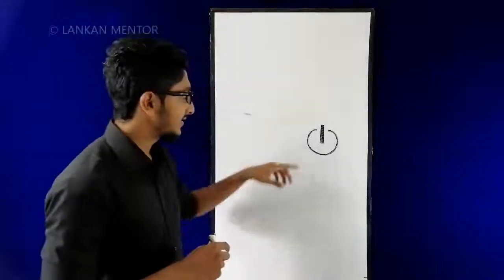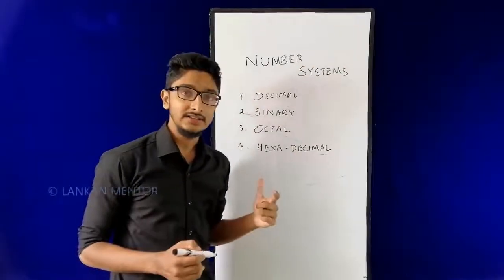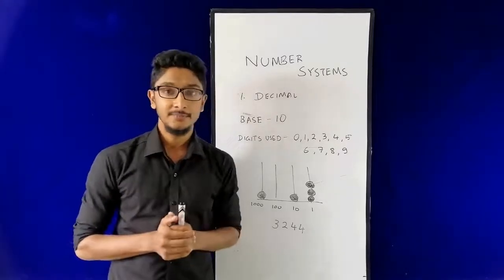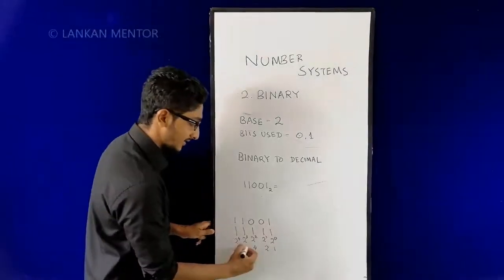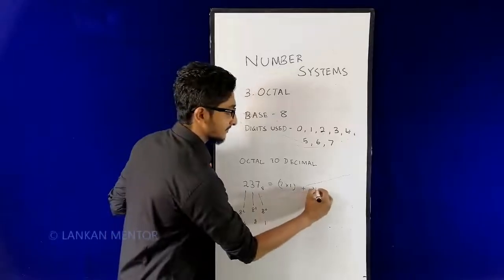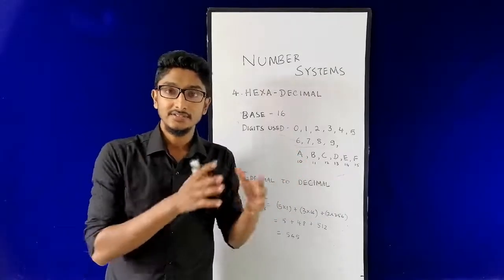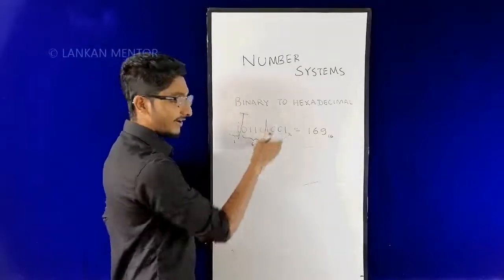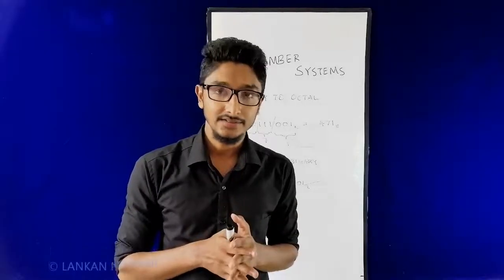ICT Grade-10 Unit-3 | NUMBER SYSTEMS - Part 1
This video is a lecture based on GCE OL ICT syllabus.

Grade-10 Chapter-3 : Number Systems (Data Representation Methods)

Mentor:
RAASHID AHAMED